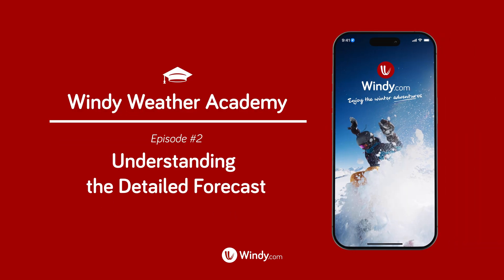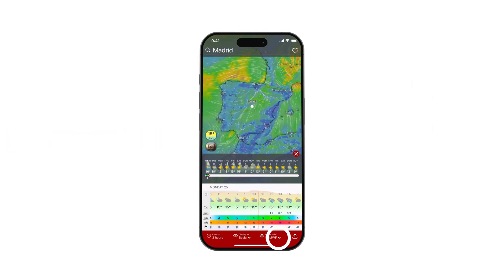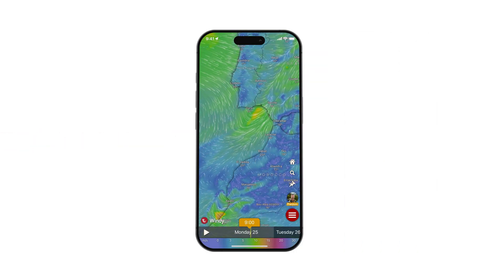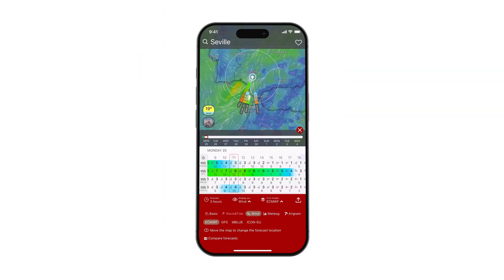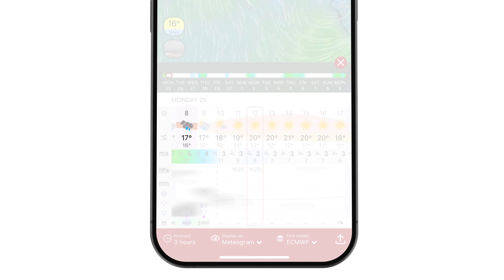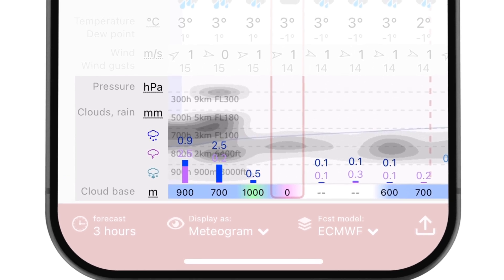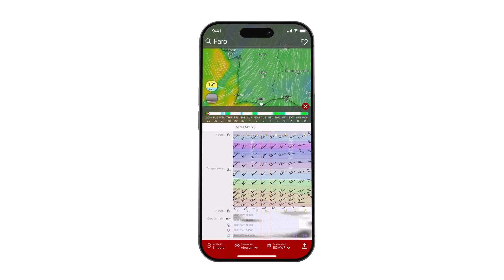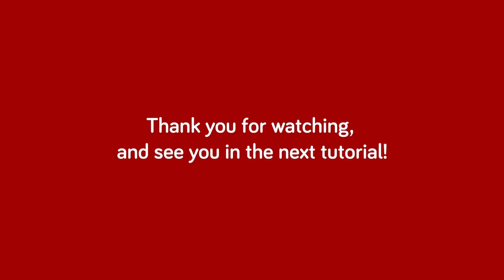Windy.com: The Forecast Tool EVERYONE Should Be Using (How to compare forecasts)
Welcome back to Windy Weather Academy, where you'll explore weather concepts and discover how to use our app effectively.

This episode shows you how to use the detailed forecast on any place in world and effectively check the weather conditions for it. Learn how to use Windy.com to improve your weather forecasting skills. Perfect for pilots, sailors, skiers, and meteorology enthusiasts!

Here are the concepts presented for the Mobile version of Windy.com:

0:00 - Introduction
0:12 - Detailed Forecast
0:41 - Model Comparison
1:26 - Wave&Tide
2:03 - Wind
2:10 - Meteogram
3:55 - Airgram